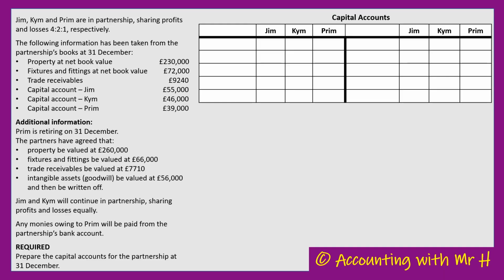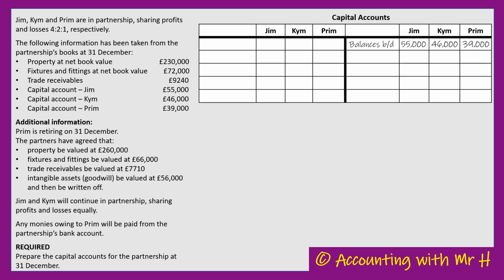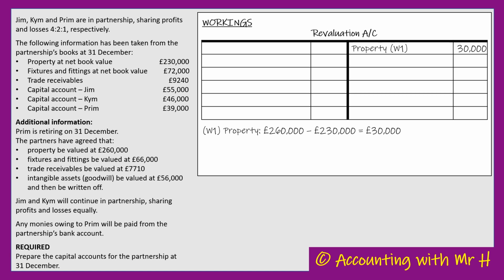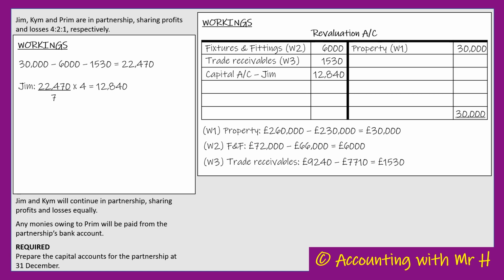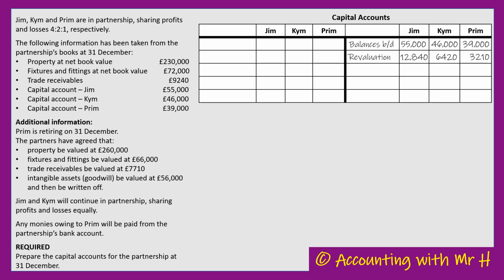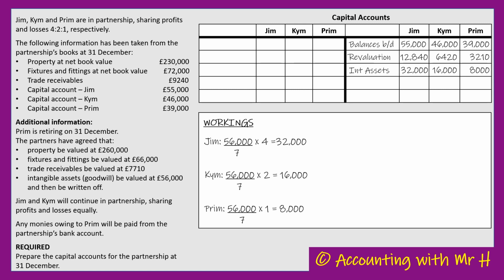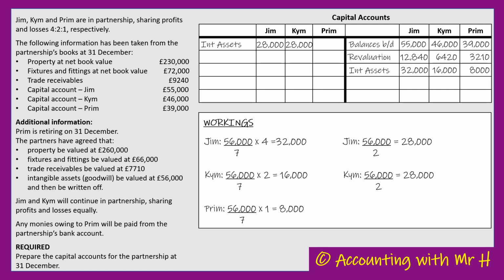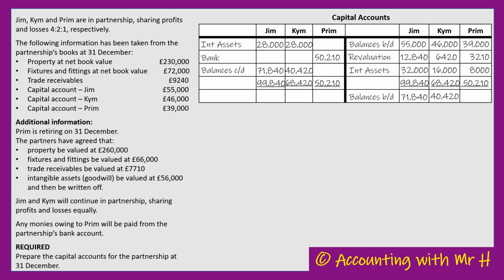Retirement of a Partner (Simple)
A walkthrough of a question requiring the preparation of a revaluation account and capital accounts to record the retirement of a partner.